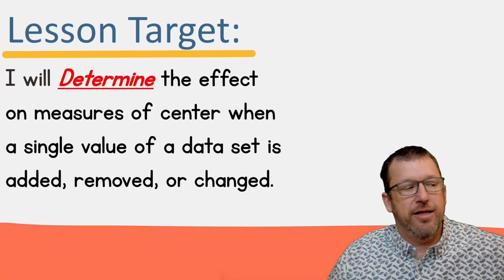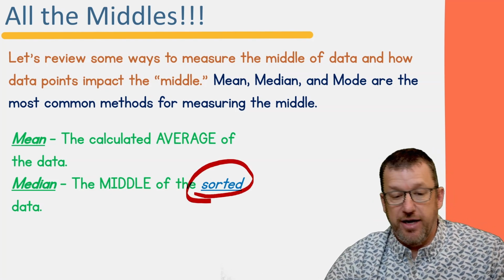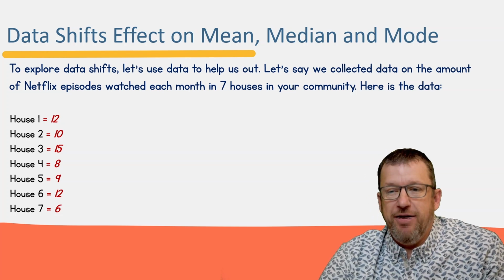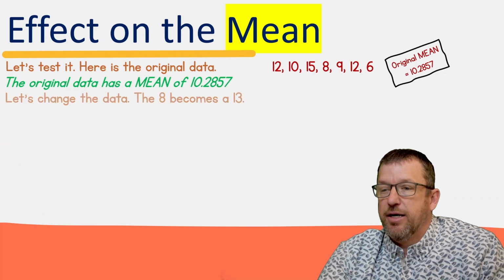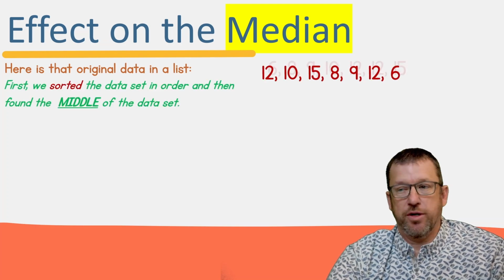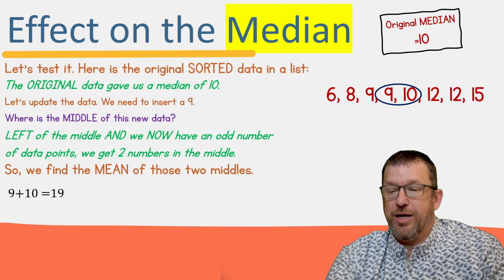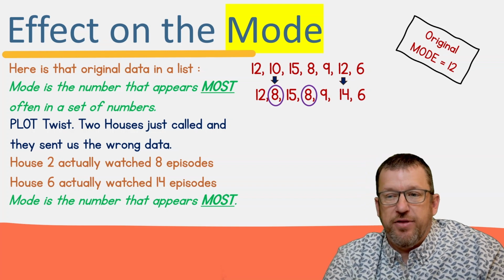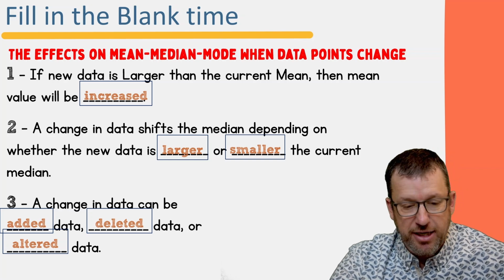Let's talk Changes in Mean, Median, and Mode | When Data Shifts | Math with TallTal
So you want to learn about Changes in Mean, Median, and Mode when Data Shifts? PERFECT! Let’s GO!

Sometimes data is added, altered, or eliminated and that can POSSIBLY impact the Mean, Median, and Mode! This video allows us to see how data changes the different ways we measure the center. This will allow you to better understand the impact that ALTERED data has on Mean, Median, and  Mode.

LEARNING BIG PICTURE:
Determine the effect on measures of center when a single value of a data set is added, removed, or changed

I CAN or I WILL:
I will Determine the effect on measures of center when a single value of a data set is added, removed, or changed.

CHAPTERS:
00:00 Introduction
00:48 Learning Target
01:31 Quick Review (Mean, Median, Mode)
03:24 Effect on Mean
05:42 Effects on Median
07:22 Effects on Mode
08:24 Fill in the Blank

STANDARDS:
Virginia Standards of Learning (SOL) = 6.PS. 2b
Common Core State Standards (CCSS) = CCSS’s = 6.SP.A.2